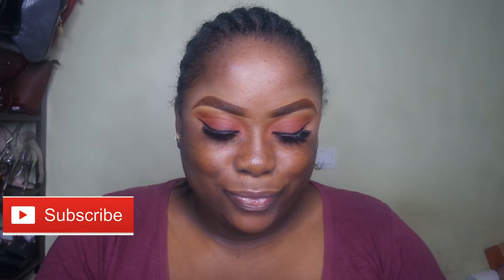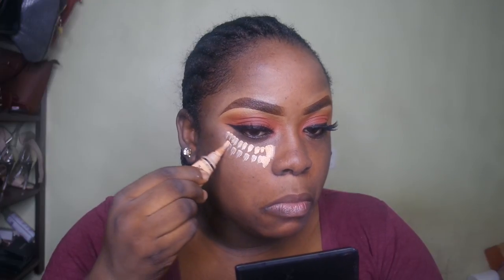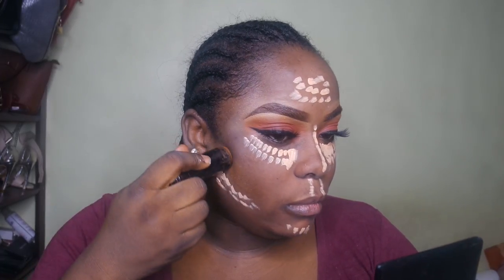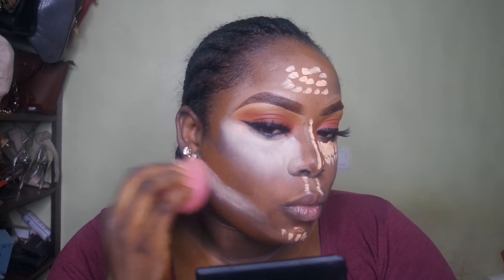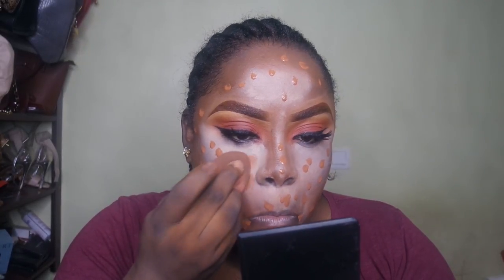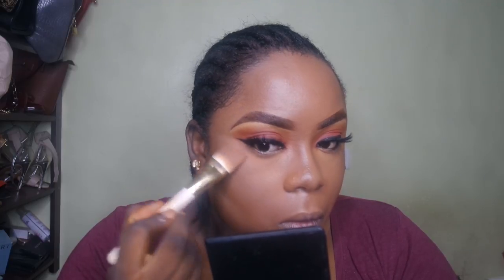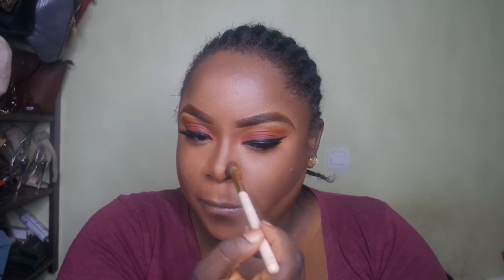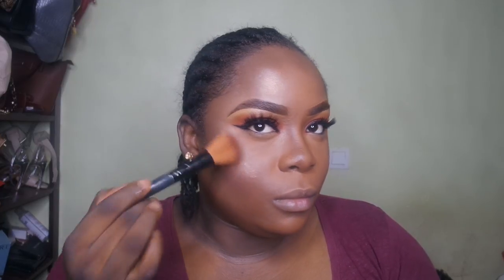Extreme Highlight and Contour Before Foundation Routine/ Is This Another Senseless Beauty Trend?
Hey Fambam! thank you for clicking to watch this video.
In this video, i try out the extreme highlight and contour before foundation method and i give my verdict at the end. is this a process that is worth your while or just another beauty trend? you shall find out.